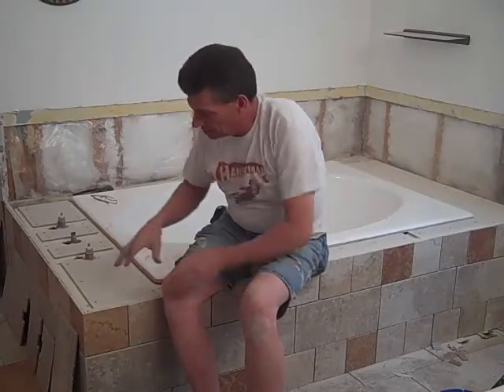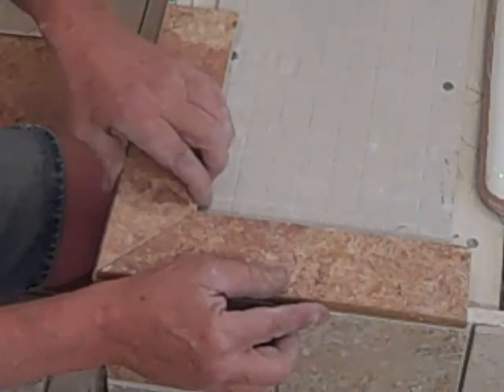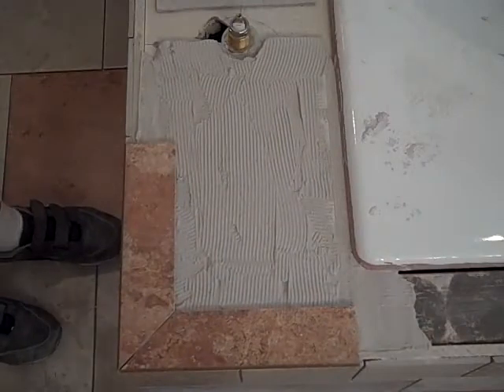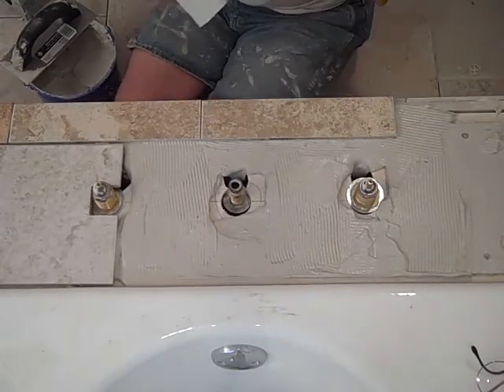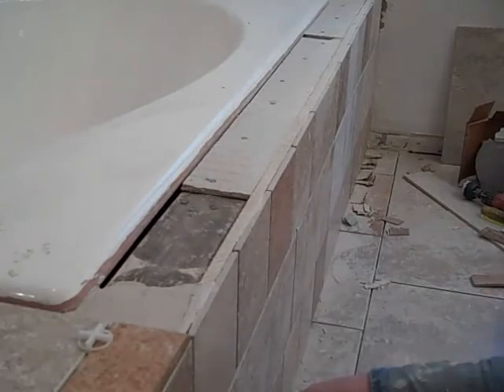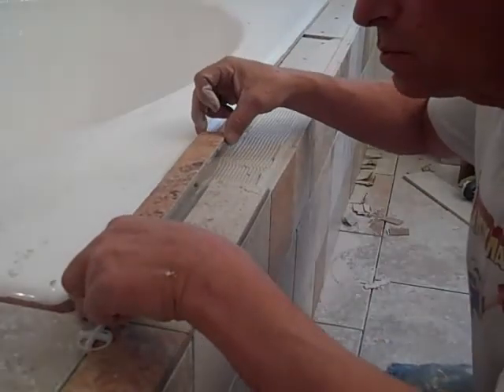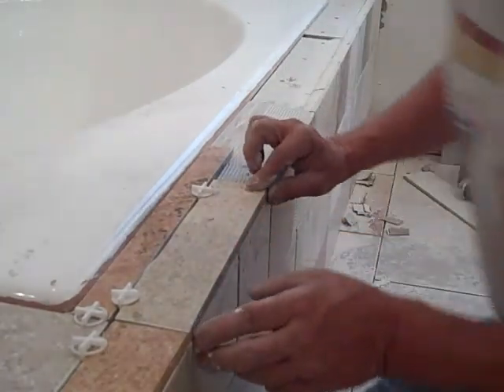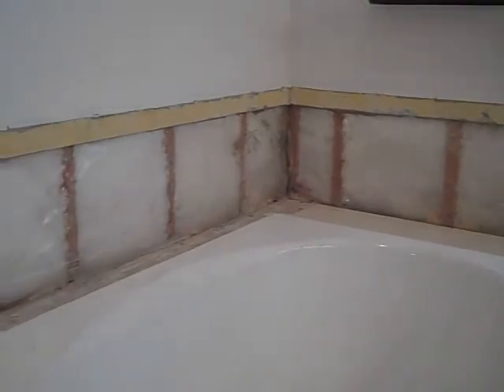Daisy's Bathroom Floor + Tub Part 4